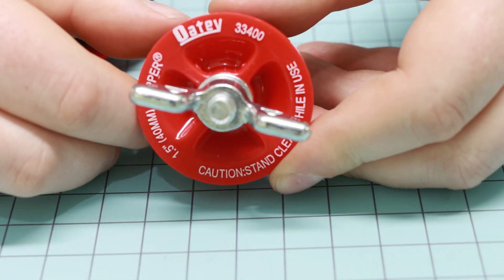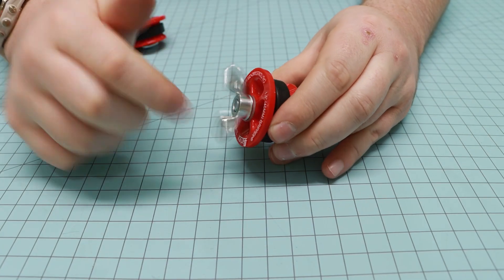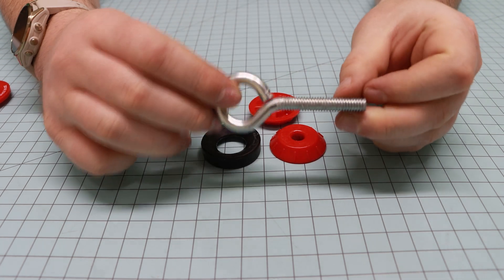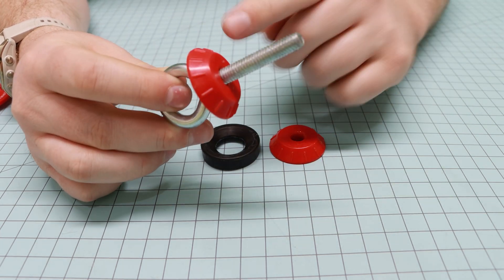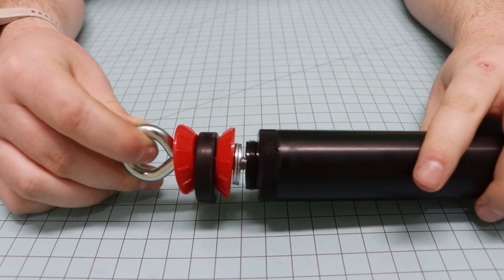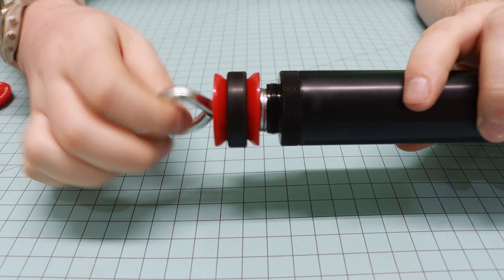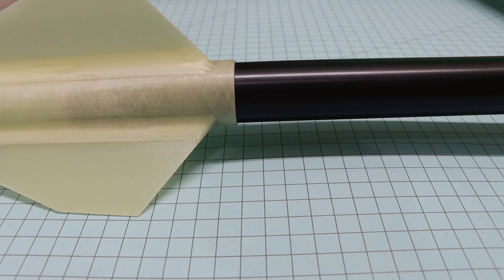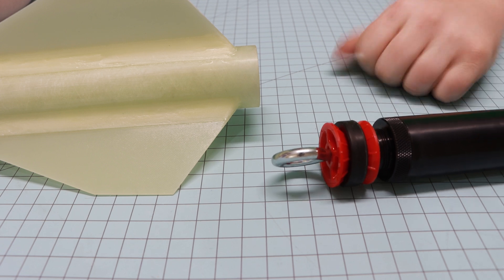DIY 38mm Minimum Diameter Motor Retainer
This is my solution for a minimum diameter motor retainer for my 38mm rockets that doesn't lock me into a single motor case length.

Items Required
OATEY 33400 X2
5/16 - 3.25" Eye bolt X1
5/16 Washers X2